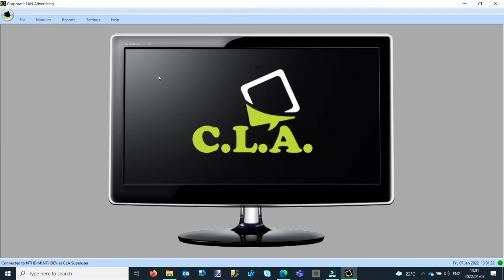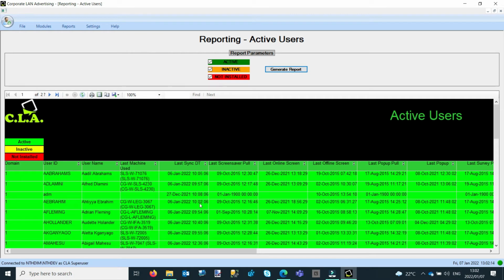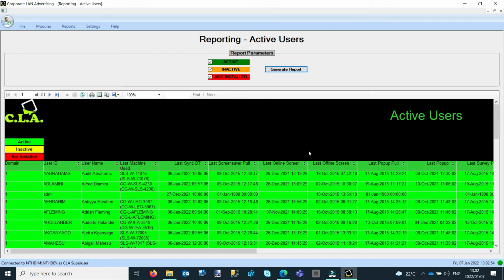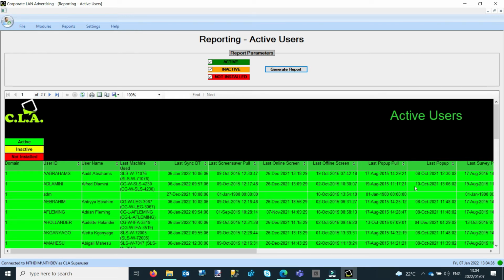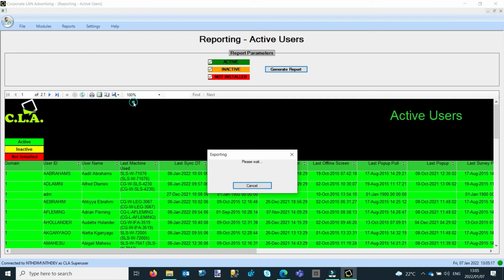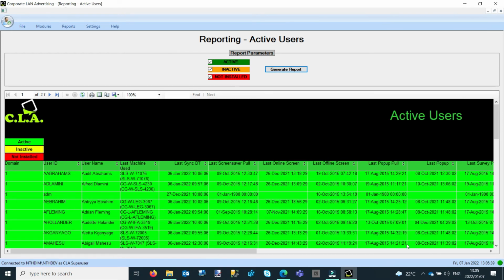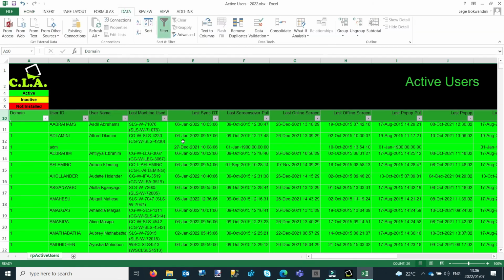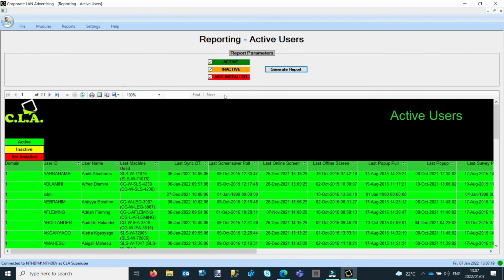Active Users Report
Learn how to pull and interpret the CLA Active Users Report.